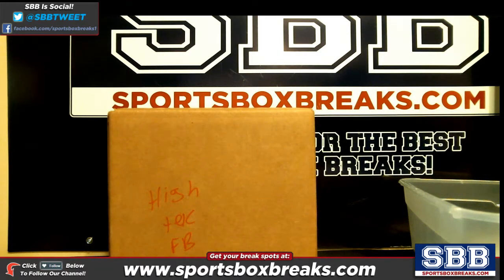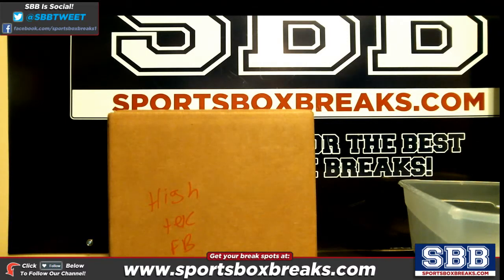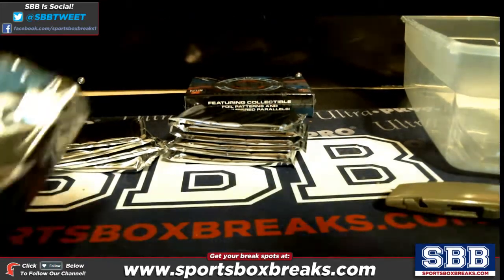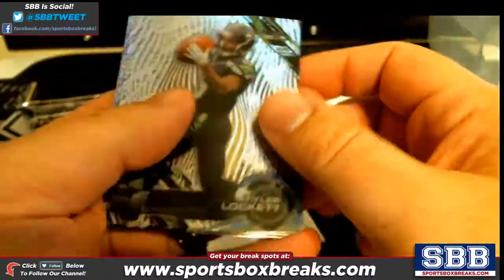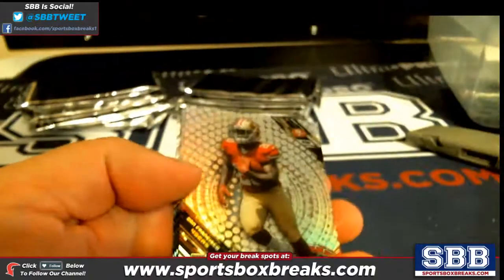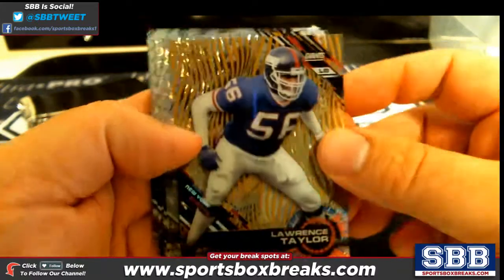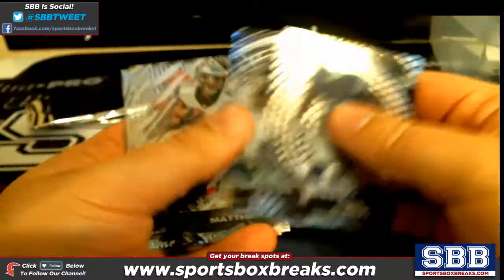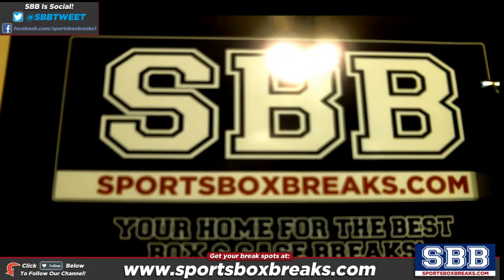2015 Topps High Tek Football Choose Team Case Break #9